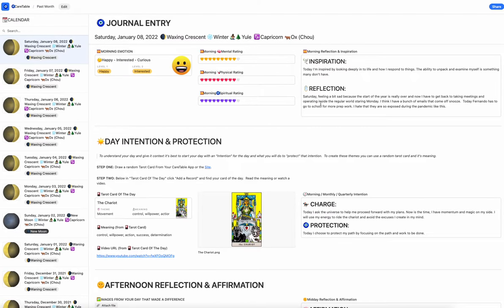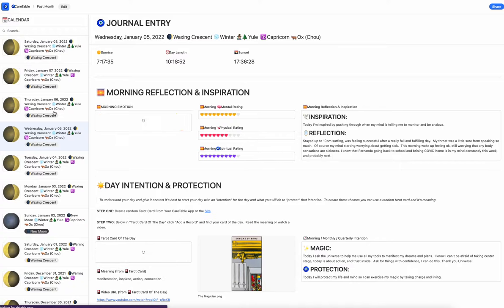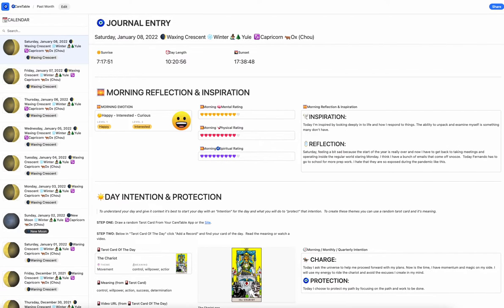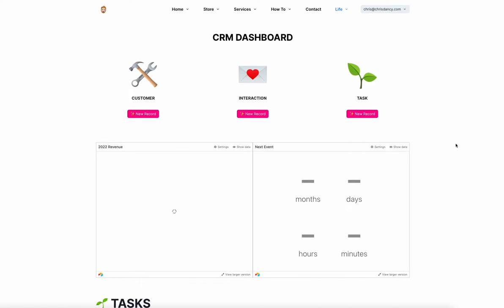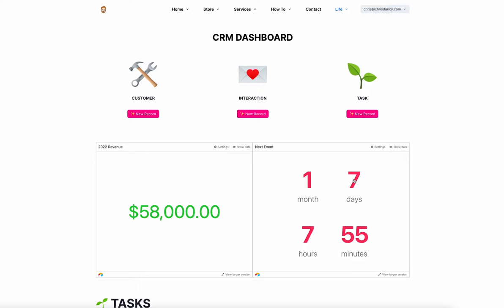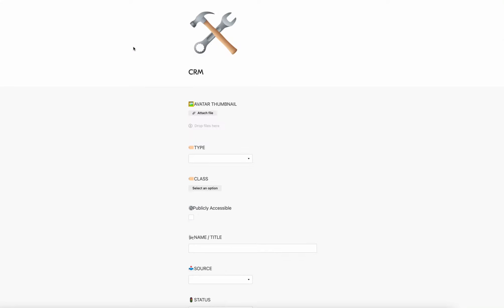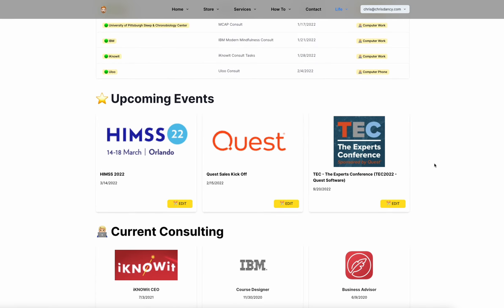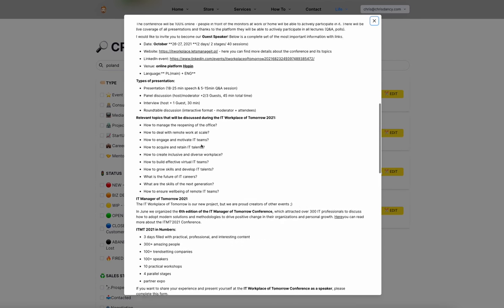3 minute overview Airtable Interface Designer vs Pory for Dashboards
Now that interface designer for Airtable out in the wild I'm loving it!  I'm also using Pory.io as a front end for my new personal site and to allow me to work with some of my back end processes via a login on my website for myself, lawyers, CPA's Doctor etc!

In this 3 minute video I show a bit of Interface Designer vs the use case for my CRM dashboard.